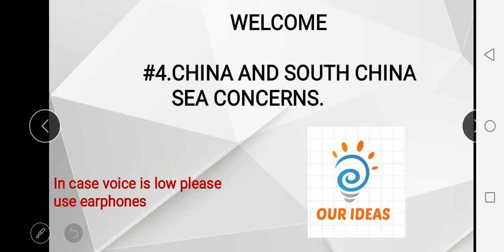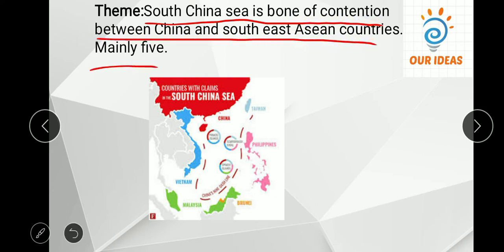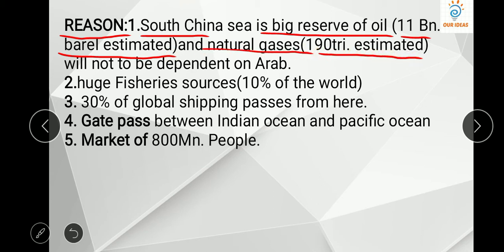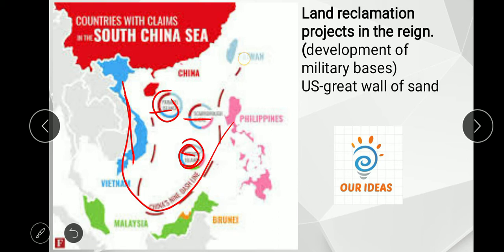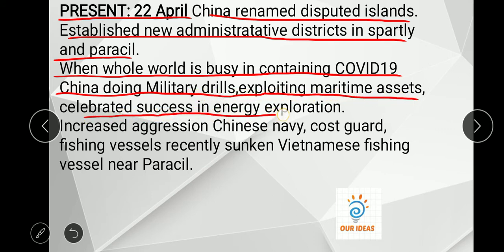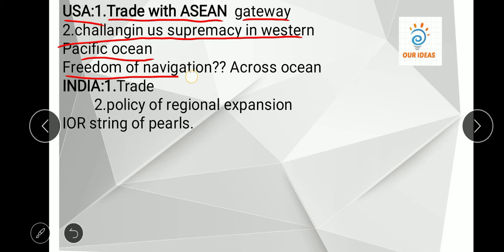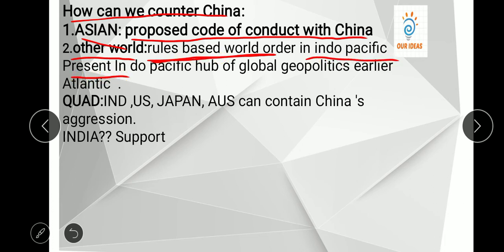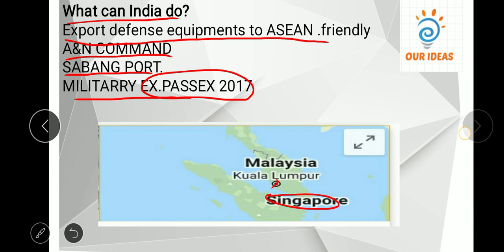China and south chiana sea concerns topic explained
this video give you all information of China and south China issue which is very important current affair.so you should know about this.
Next topic#5. OBOR
JAI HIND